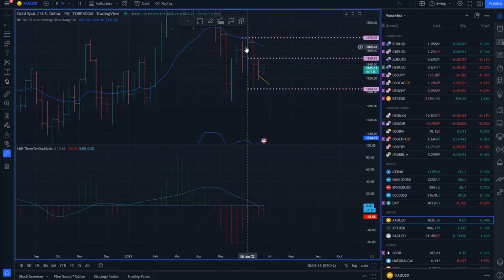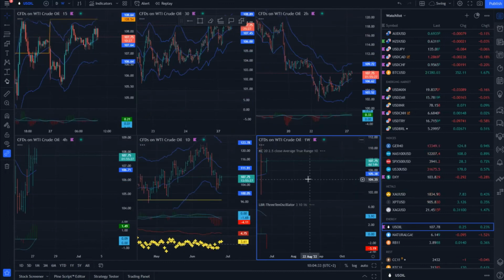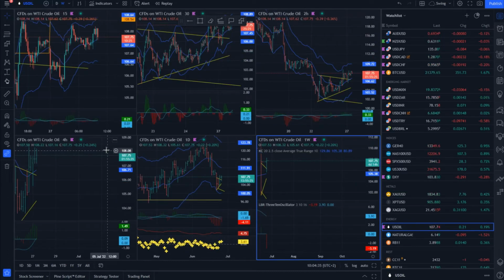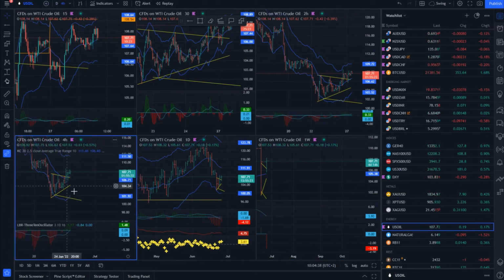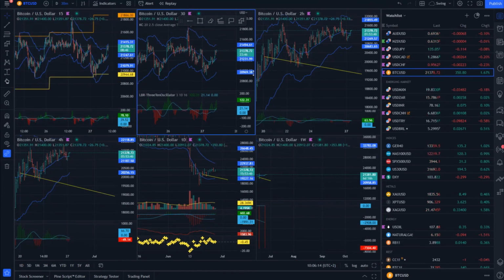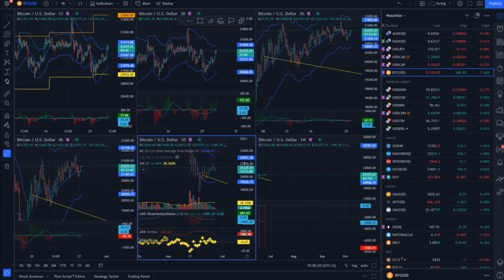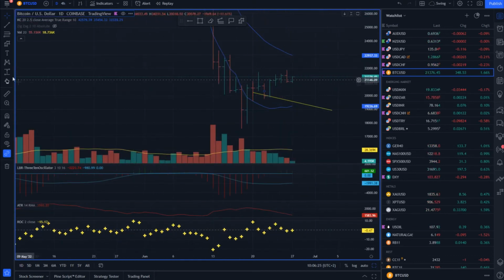Forex forecast 06/27/2022 on NZD/USD, GOLD, Crude Oil and BTC/USD from Petar Jacimovic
00:00 Announcement of today’s analisys – NZD/USD, GOLD, Crude Oil, USDX and BTC/USD
00:15 NZD/USD
01:27 GOLD
02:43 Crude Oil
03:59 Bitcoin